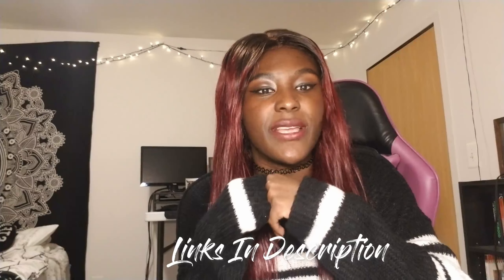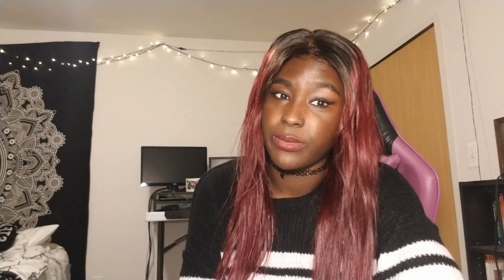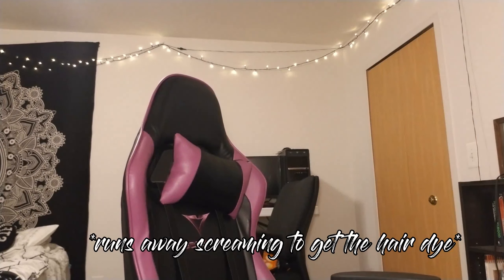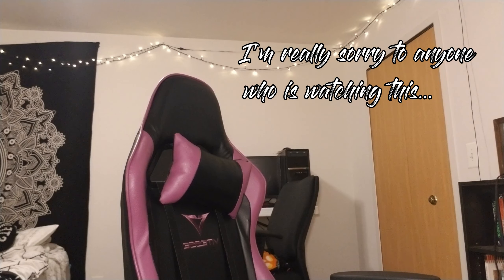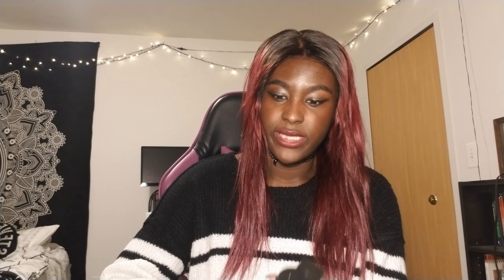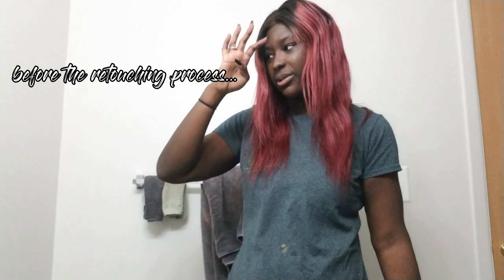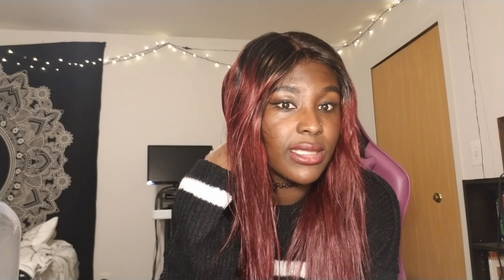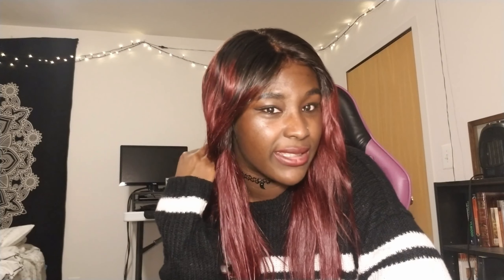Retouching Burgundy Hair | Arctic Fox Ritual | The Ash Chronicles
I recently retouched my faded red hair using Ritual by Arctic Fox. I'm still in love with how this turned out!